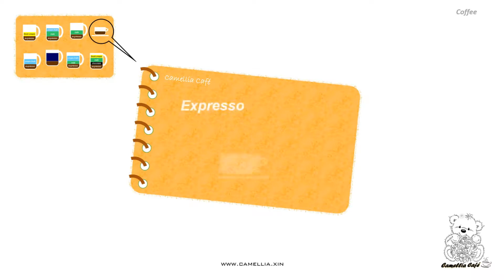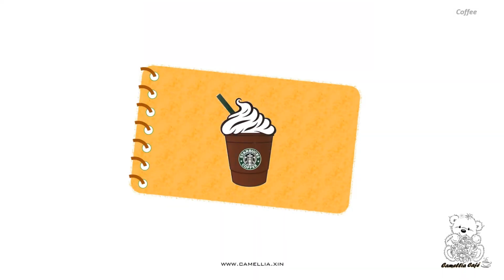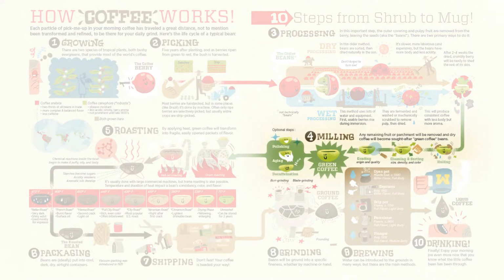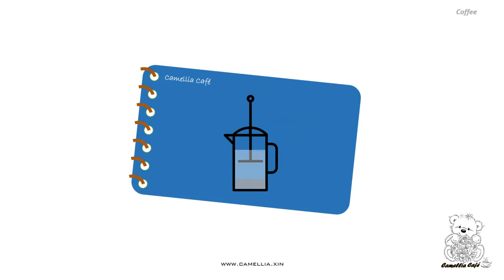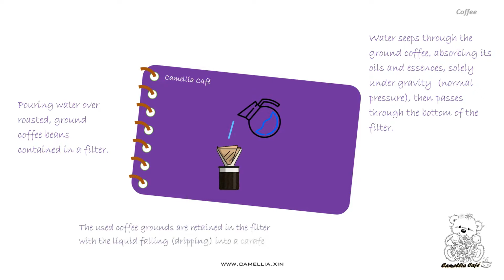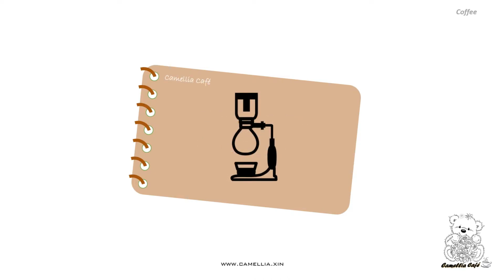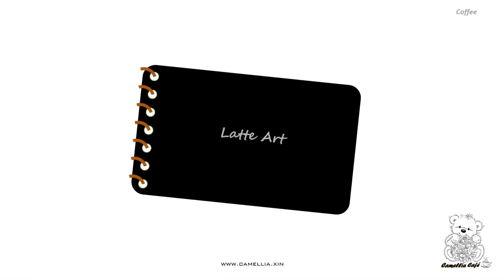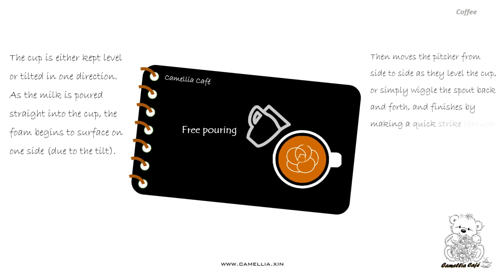Coffee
Basic knowledge of Coffee